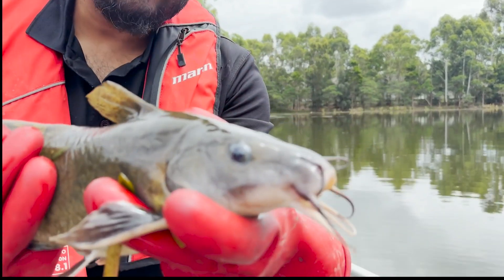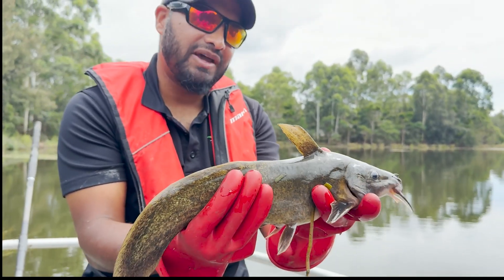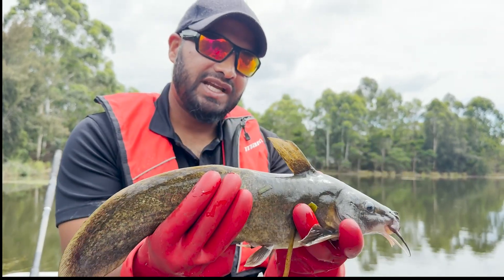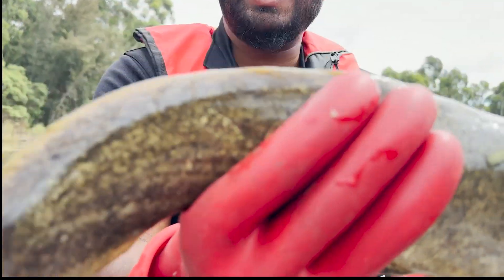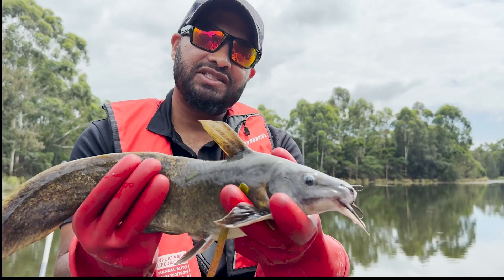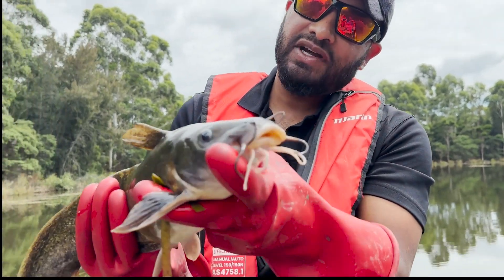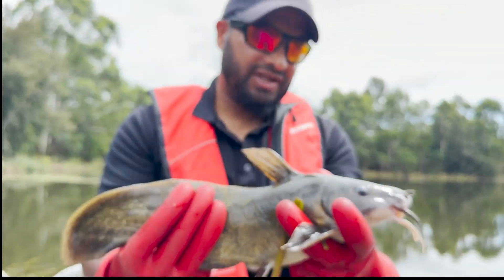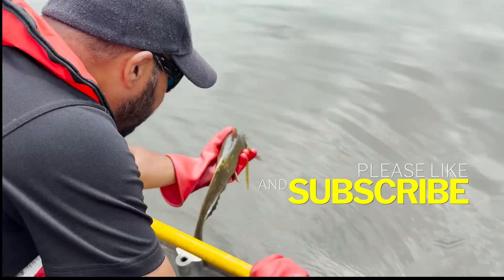Catching an Eeltail Catfish while electrofishing in the Hawkesbury, NSW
Smith Root Electrofishing boat used to catch Tandanus tandanus (Eel tail Catfish) in Hawkesbury lakes, NSW.